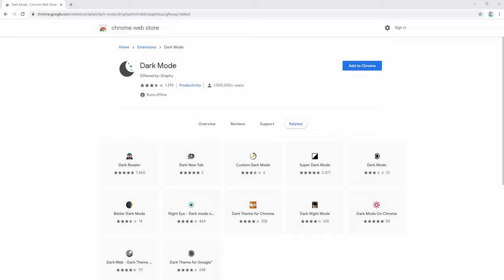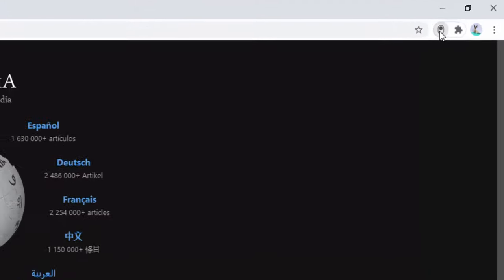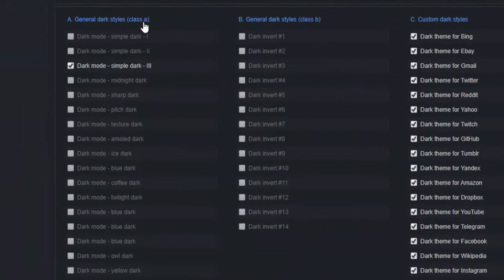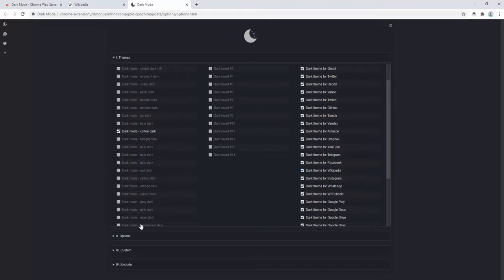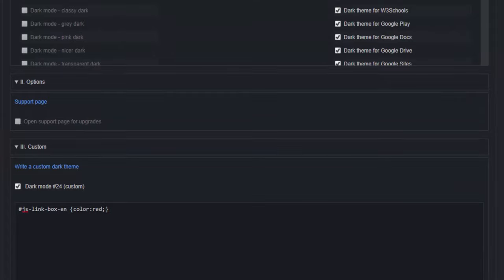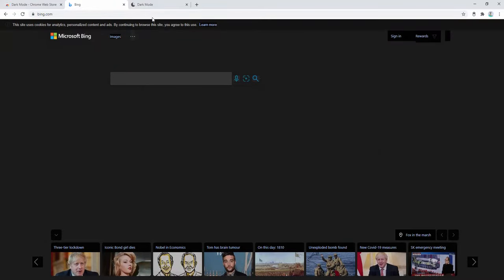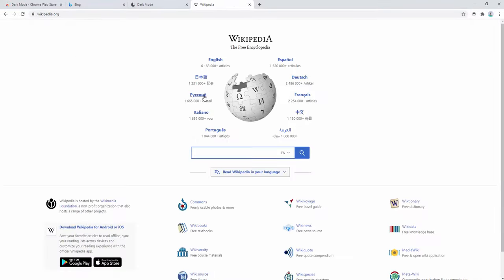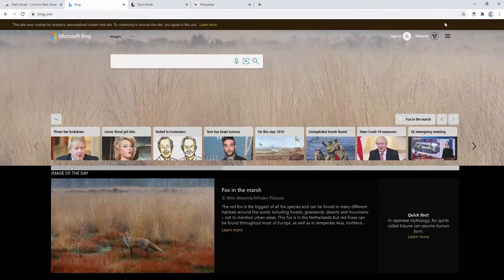Dark Mode - Browser Extension Review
Dark Mode is an extension that helps you quickly turn the screen (browser) to dark at night time.

Toolbar button serves as an ON|OFF switch which enables you to easily and quickly turn the extension ON or OFF. If you do not like the current dark theme, please visit the options page and choose a different theme from over 50 available options.

There is also a white-list feature which enables you to exclude a desired domain from dark mode. Simply add a domain(s) to the designated area (comma separated) in the options page and the websites will be excluded from night mode. Alternatively, you can use the context-menu item in mouse right-click to exclude desired websites.